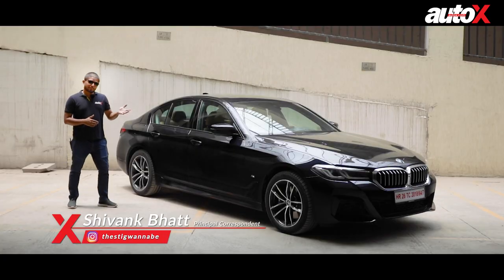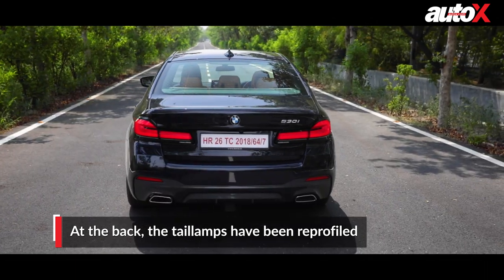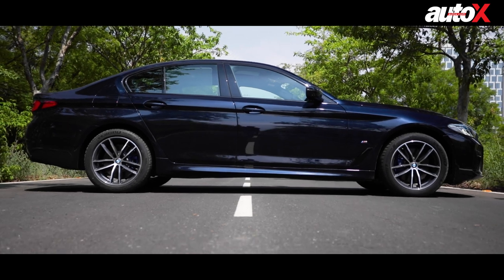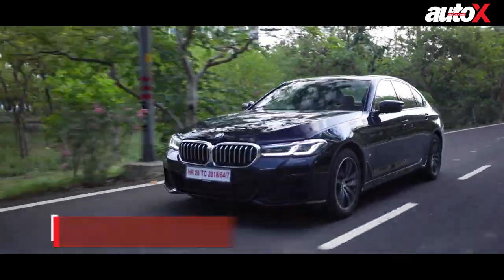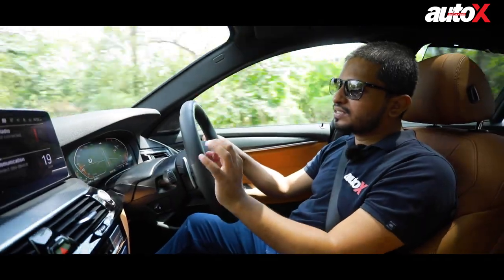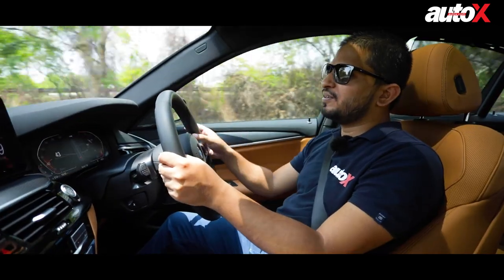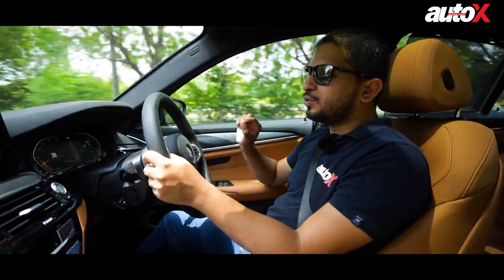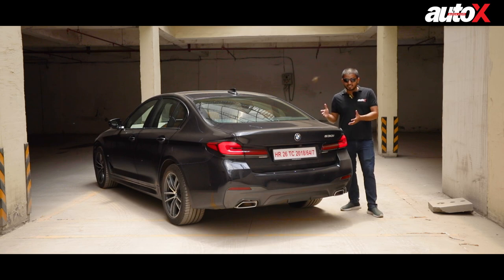2021 BMW 5 Series: Is it an E-Class beater? | Review | autoX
In the face of growing competition, the 5 Series 2021 comes with a nip-and-tuck job. The updates include a new front fascia, the introduction of the latest 7th-gen iDrive infotainment system to the range, and other minor cosmetic upgrades.

So, with these new updates, can the 5 Series G30 LCI beat the Mercedes-Benz E-Class LWB?

 We drive the new 2021 BMW 5 Series 530i to give you a definitive answer. So, watch out BMW 5 Series 2021 review to find out all about it.

Presenters: Shivank Bhatt
Cinematographer: Vineet Yadav
Editor: Manish Bharti